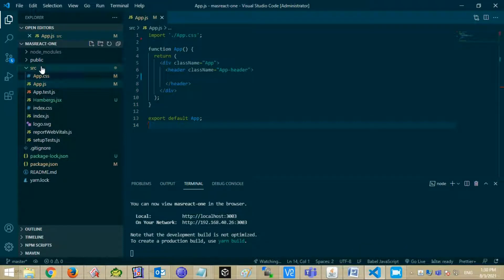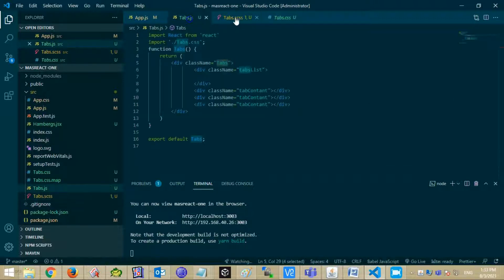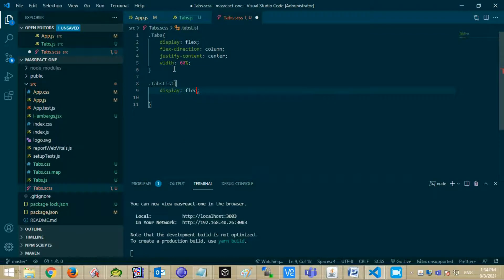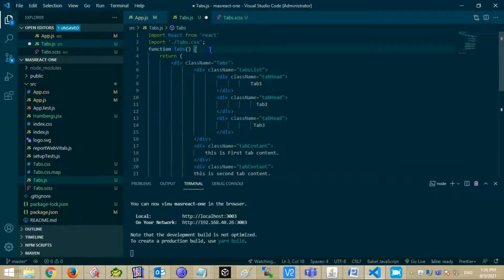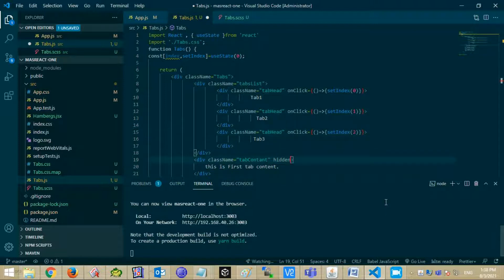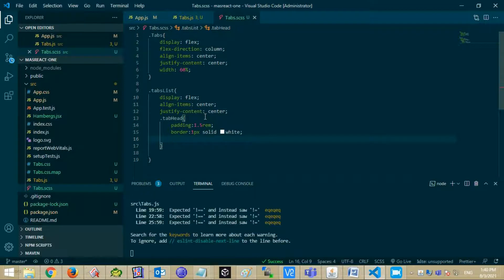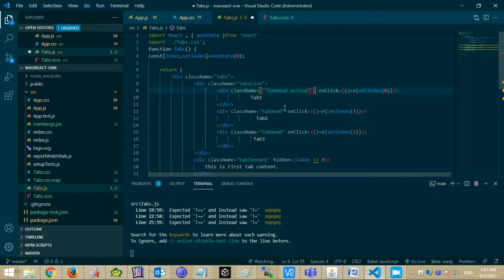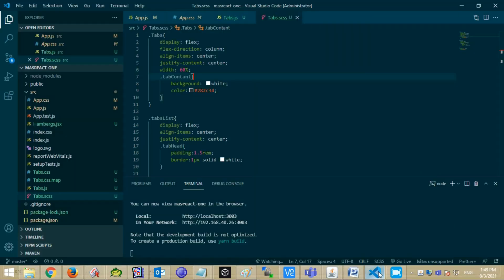Creating Simple Tabs Using React Js, SASS, CSS3, JSX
We are creating simple tabs component using react js, sass, and css3. It's very simple and easy.